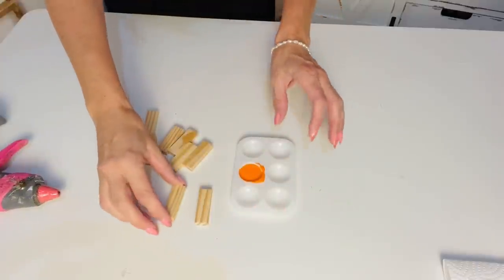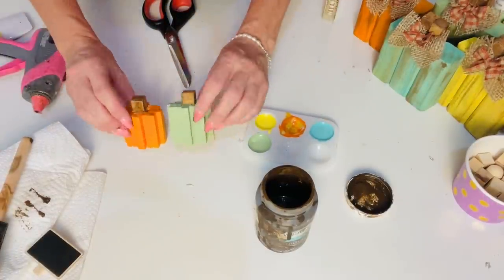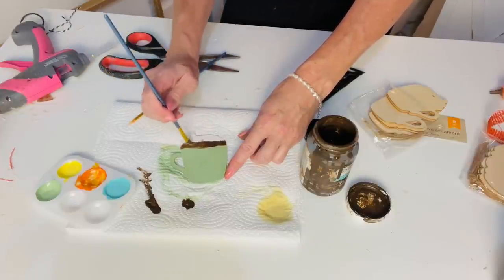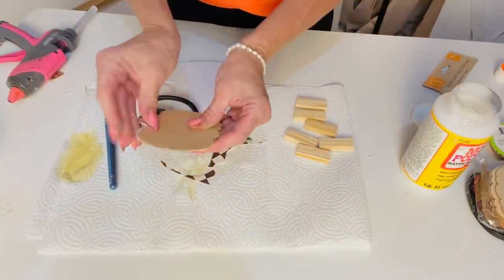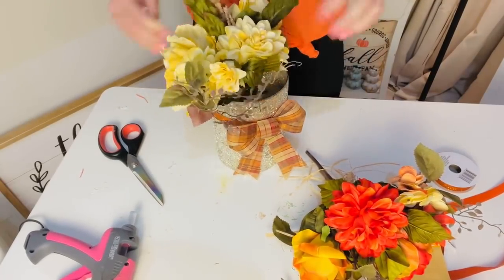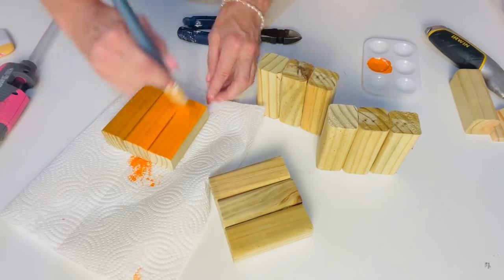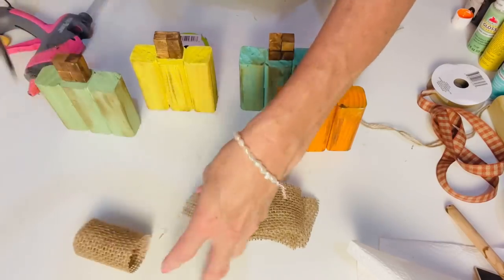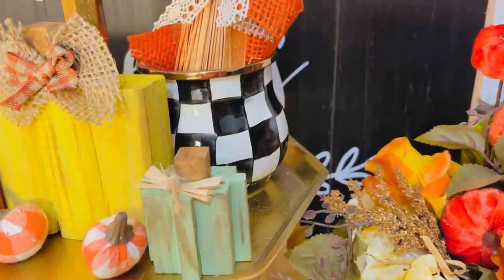🎃🍁6 DIY DOLLAR TREE FALL DECOR CRAFTS CUTE PUMPKINS & FLORAL EASY 🎃🍁 Olivia's Romantic Home DIY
🍁🎃Hello sweet friends, in today's video I will be sharing with you 20 DIY Dollar Tree cute FALL wreaths, garlands and Christmas tree decor projects!~It's time to plug in your glue guns, get out your glitter and paint & LET'S GET CRAFTING!! 🍁🎃